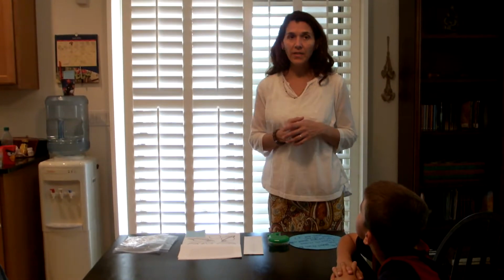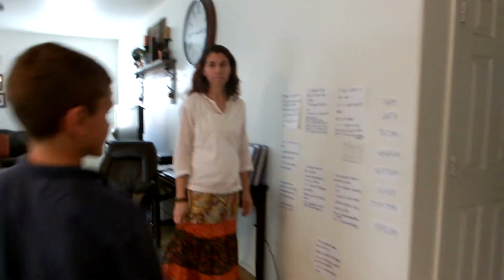Video Planets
The topic of this video is planets.  There are three fun and engaging activities that discuss the effectiveness of using manipulative in the classroom also with a general lesson overview of the eight planets.